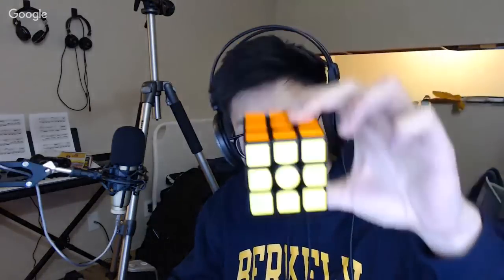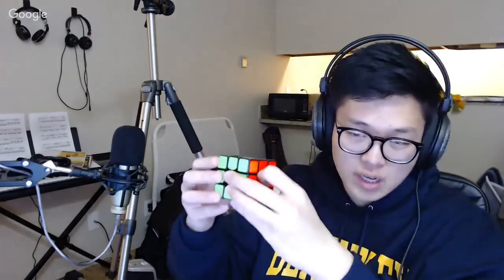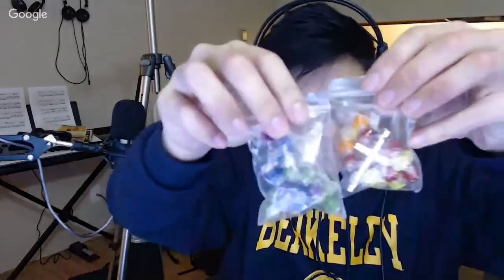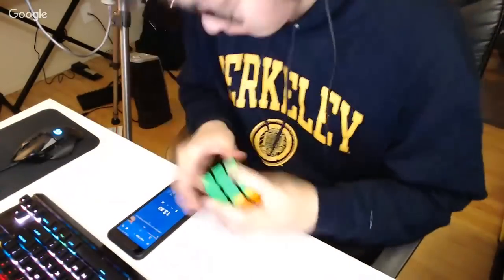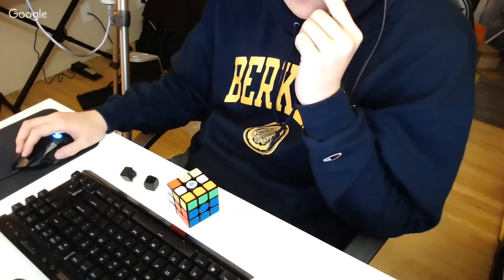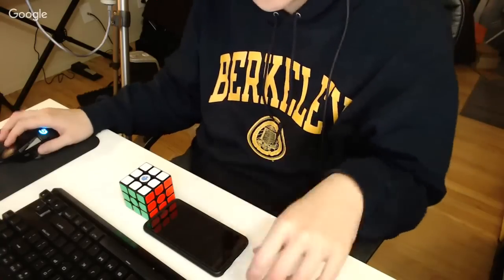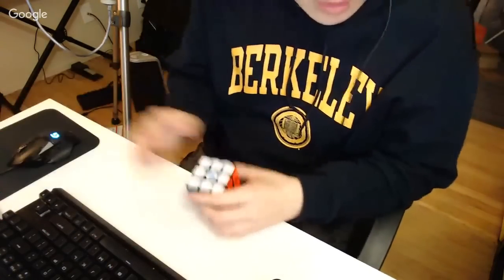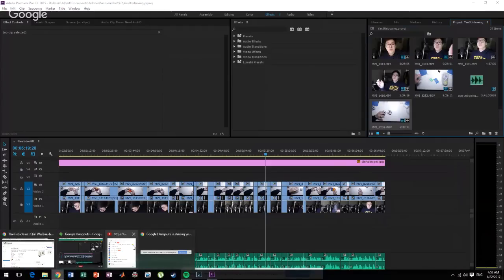Gan 356 Air UM